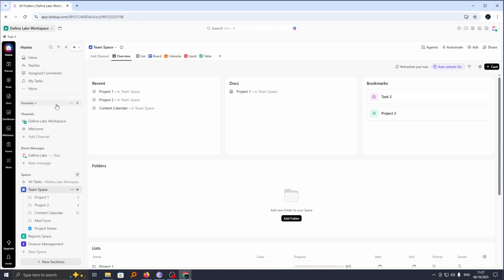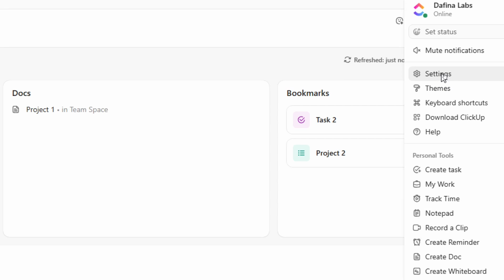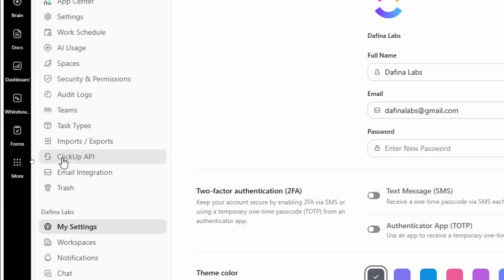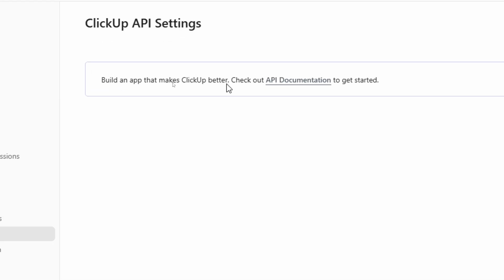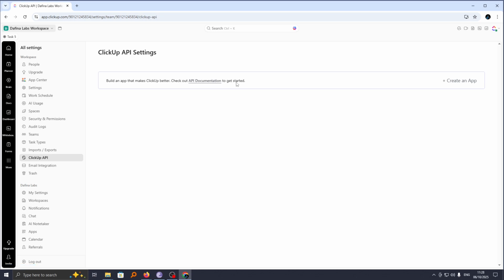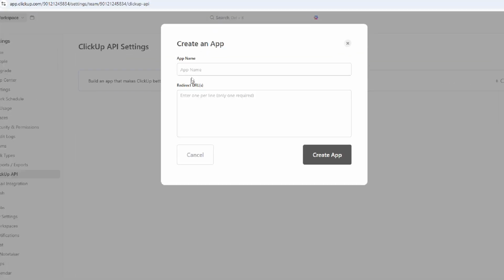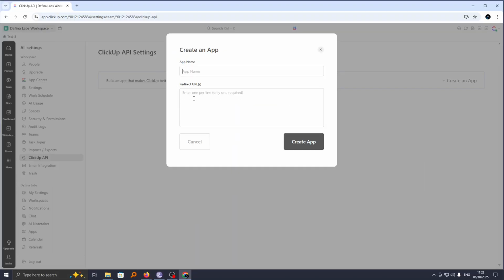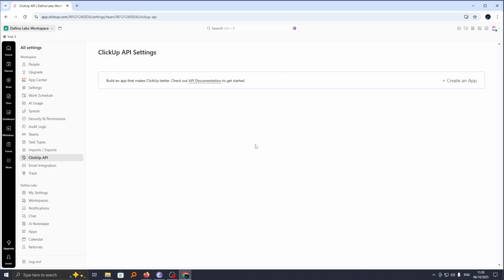How To Get API Key In ClickUp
Learn how to get your API key in ClickUp with this simple tutorial. We’ll show you where to find and generate your API key so you can integrate ClickUp with other apps, automate workflows, and enhance productivity. Perfect for developers and advanced users.